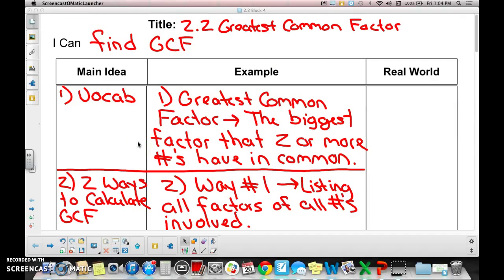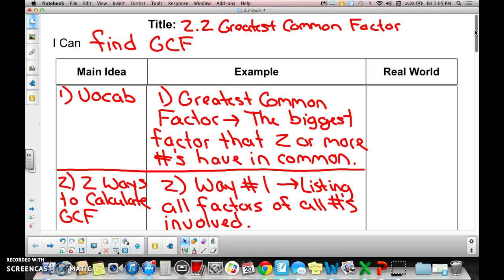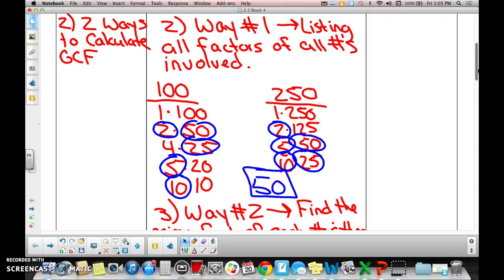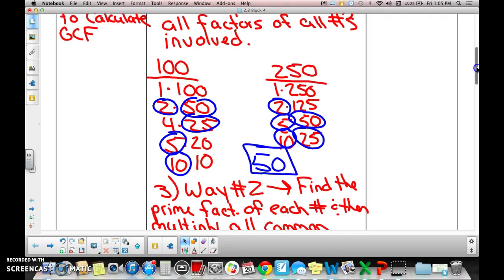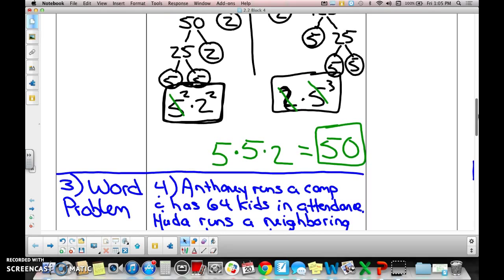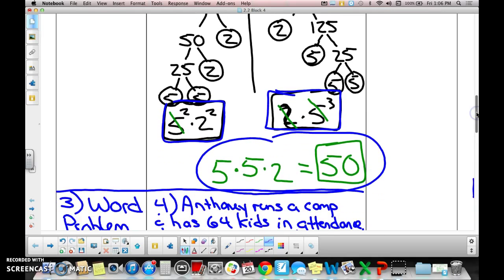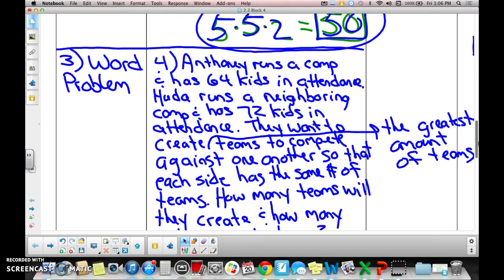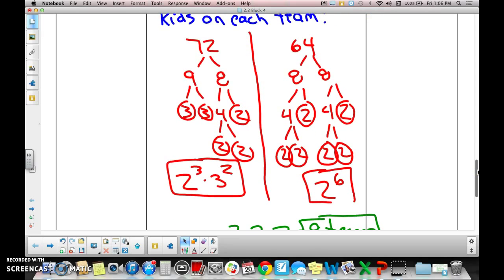2.2 Greatest Common Factor